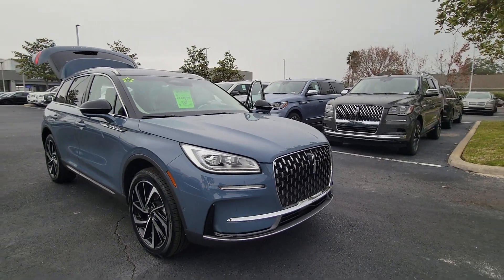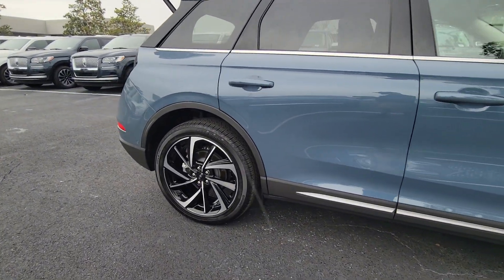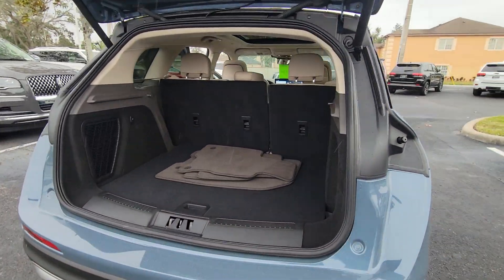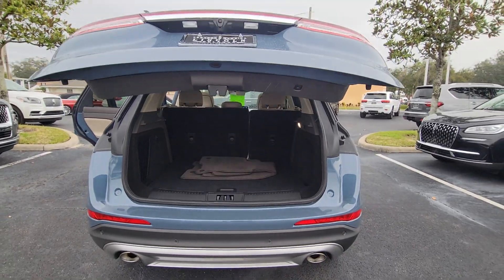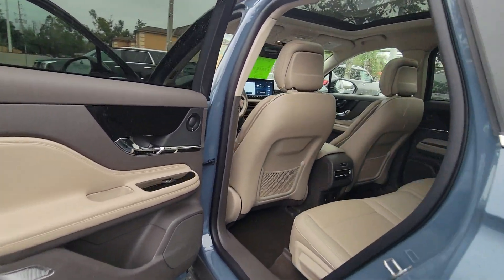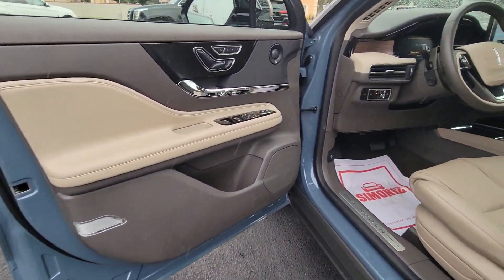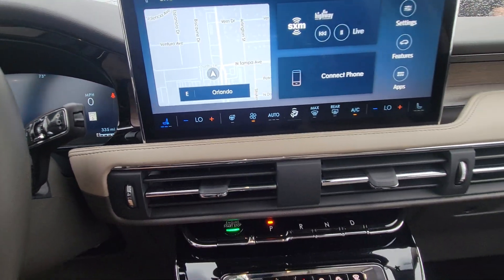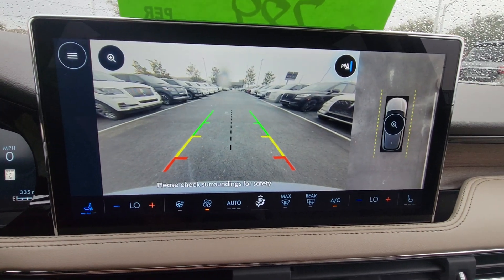2023 Lincoln Corsair Reserve FL Winter Park, Longwood, Kissimmee, Windermere, Orlando, FL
New 2023 Lincoln Corsair Reserve available at Central Florida Lincoln located in 2055 W Colonial Dr, Orlando, FL, 32804. Servicing the Winter Park, Longwood, Kissimmee, Windermere, Orlando, FL area.

Enjoy the view of this   2023  Lincoln Corsair. This refined and capable Corsair delivers sumptuous passenger luxury while its suite of tech-savvy amenities keeps you safe, informed, and entertained. This well-appointed SUV lets you manage your busy life in upscale style.  These are just some of the great options this vehicle comes with: Pre-Collision System, Intelligent Auto on/off High Beams, Lane Departure Warning, Keyless Entry, Navigation System, 4 Cylinder Engine, Power Liftgate, Lane Keeping Assist, Remote Engine Start, Power Passenger Seat. Enjoy the satisfaction of true luxury in this stunning Corsair. Treat yourself to a test drive today. Our staff will toss you the keys and give you an outstanding customer experience.